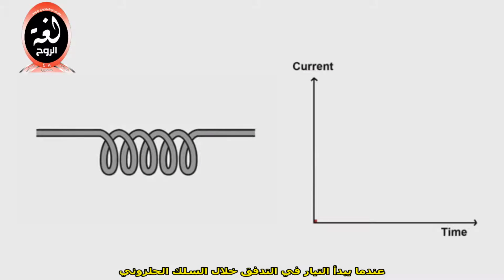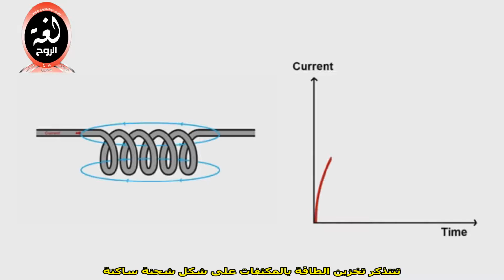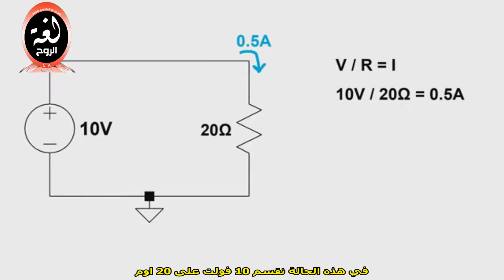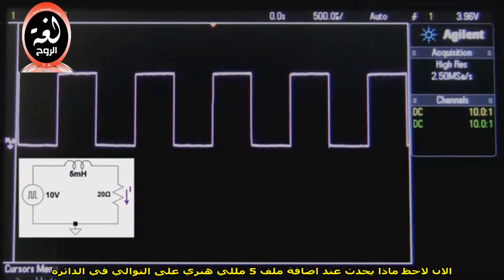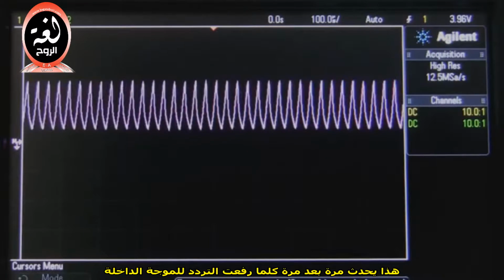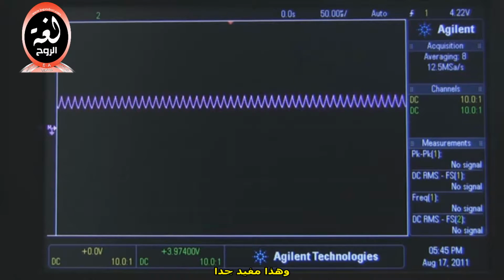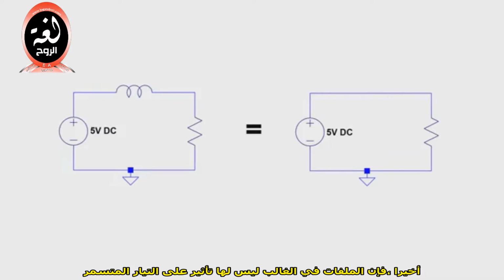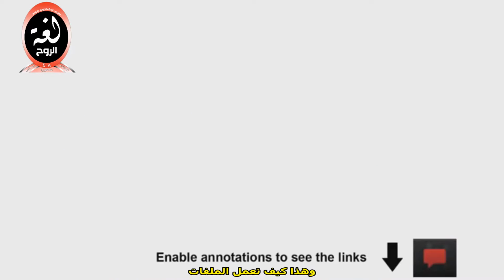الكهرومغناطيسية -الملفات ، مترجم